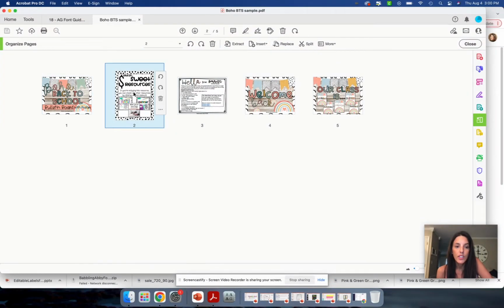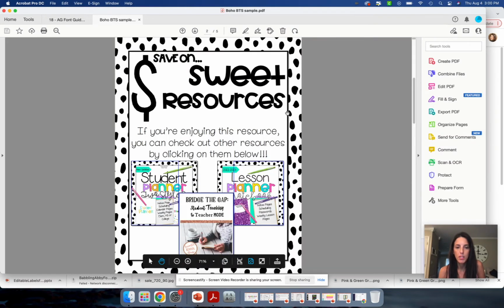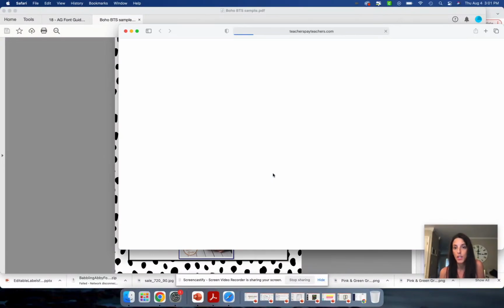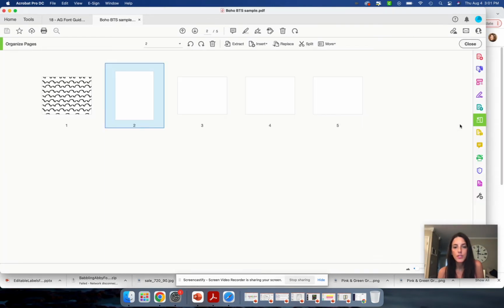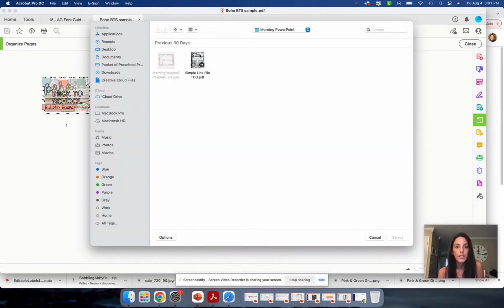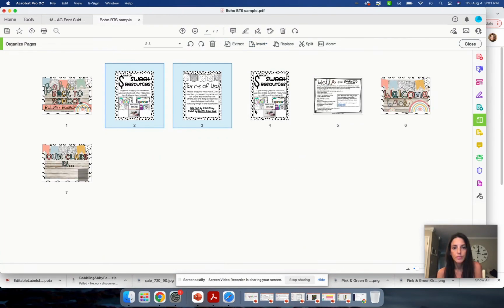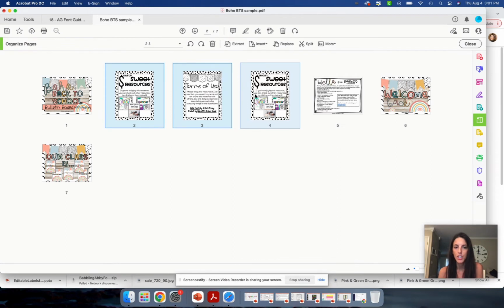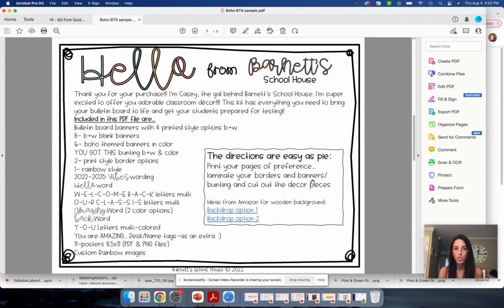How To Use Adobe to Edit a PDF File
In this short tutorial, I run through how to utilize Adobe acrobat when adding a few pages into your product or even doing some simple editing of your PDF files! This program is a must have for anyone that sells online digital resources!!